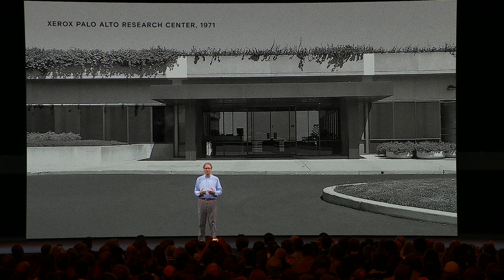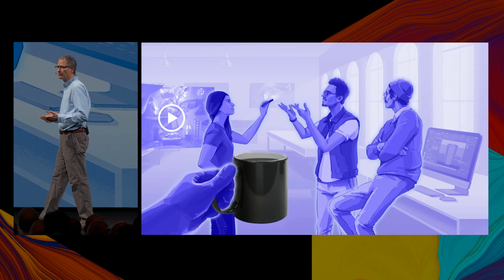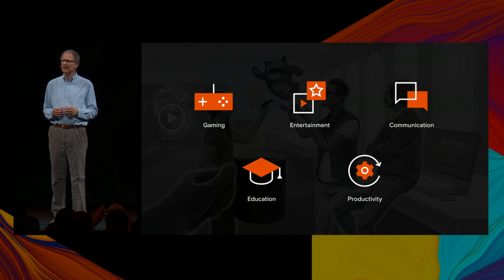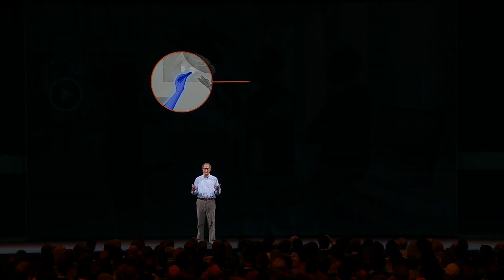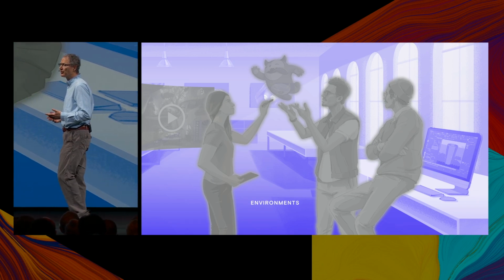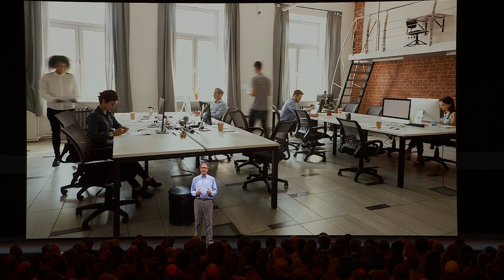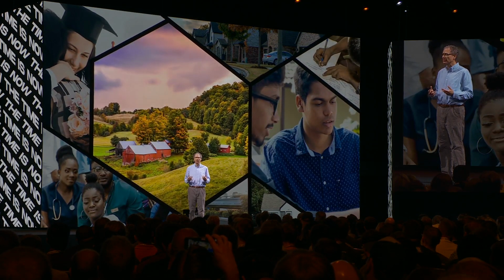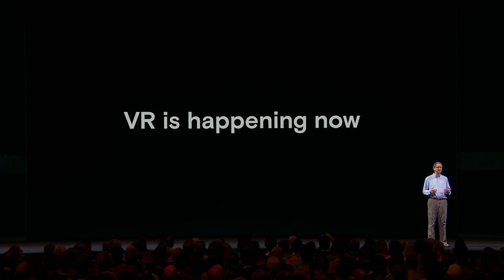Facebook To Build 'True Next Generation Concept' VR Headset & Gloves